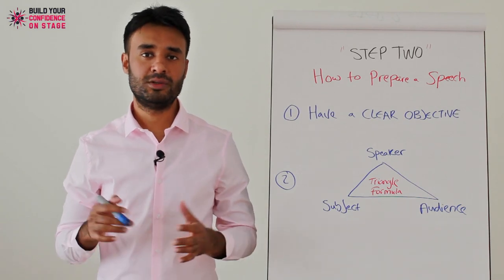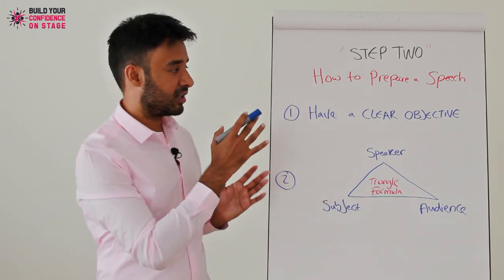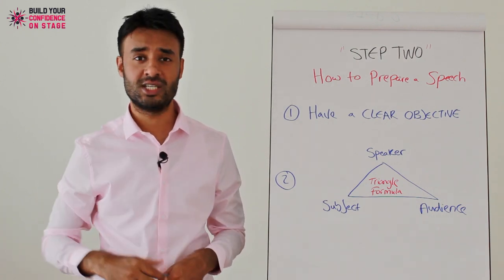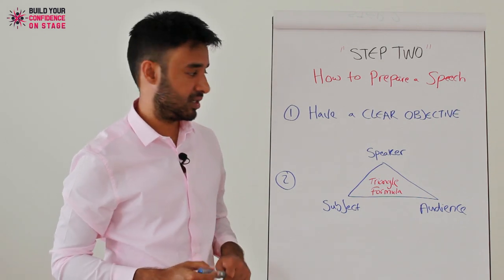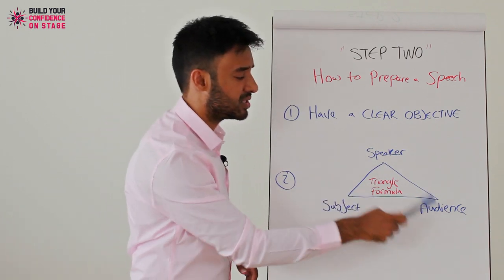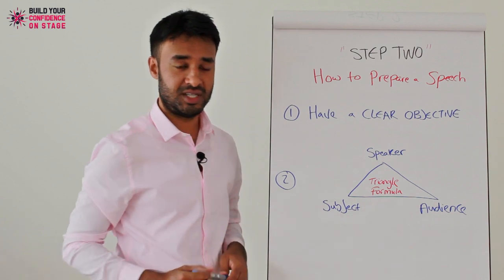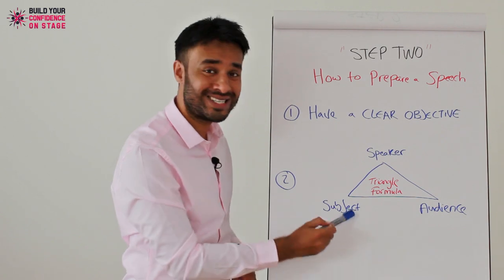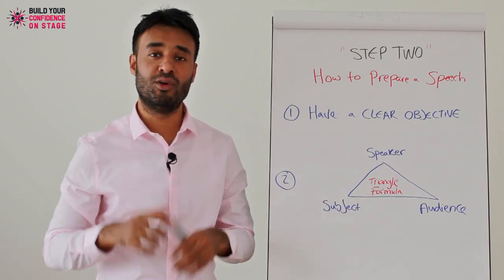Lesson Two: How to Prepare for a Speech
Speech Preparation Should Not Be Underestimated

I have set out a series of questions to guide you and to help you determine a clear objective for your speech. The questions also focus on research using the triangle formula.

Download the ‘Step Two Task Sheet’ to begin your essential research phase and to clarify your speech objective.

You can download the ‘Step Two Task Sheet’ by enrolling in the Present with Confidence course - This will help you to begin your essential research phase and to clarify your speech objective.

Word of Advice:

Speech preparation does take time, so I want you to not rush this step. Professional speakers take time in putting together their materials to impact their audience.

WANT TO LEARN HOW TO BECOME A PROFESSIONALLY PAID PUBLIC SPEAKER?

You can purchase the Build Your Confidence on Stage: Transform Your Aspiration for Public Speaking into a Lifestyle Profession